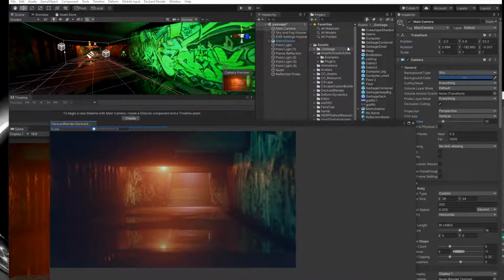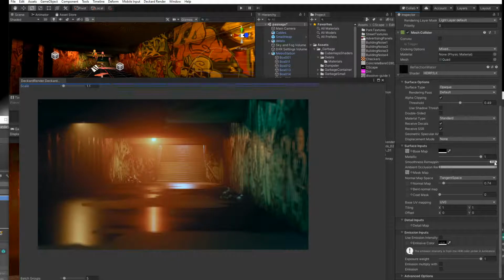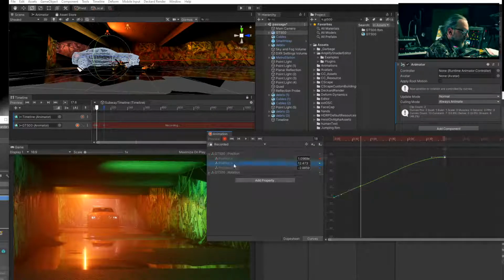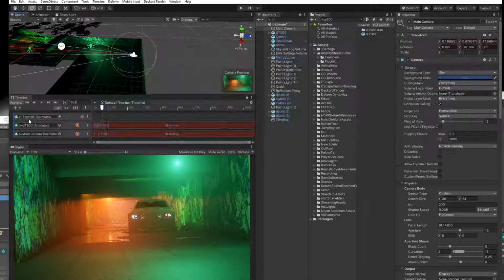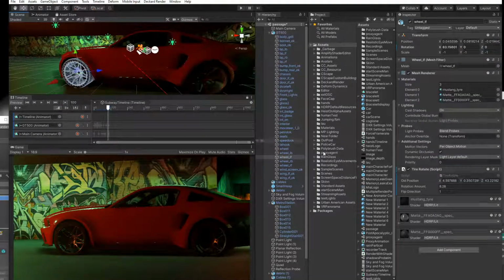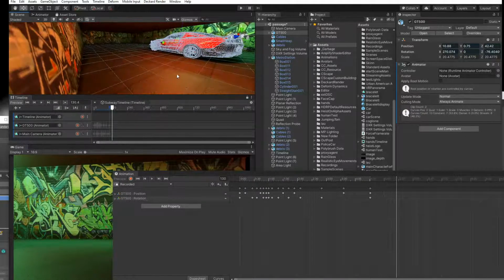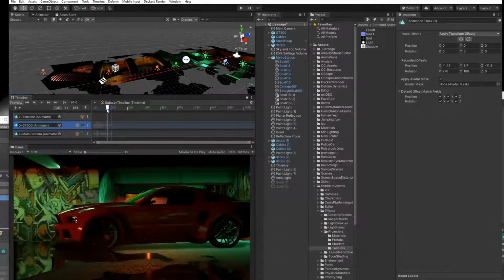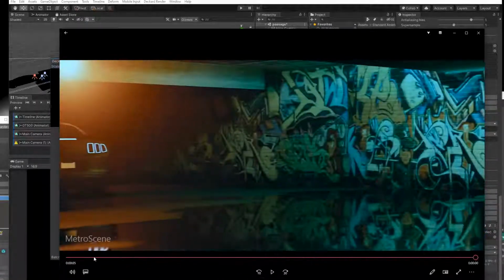How to make a movie with Unity - Live Stream 2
A first livestream Vlog where you can follow my workflows in Unity for cinematic production.